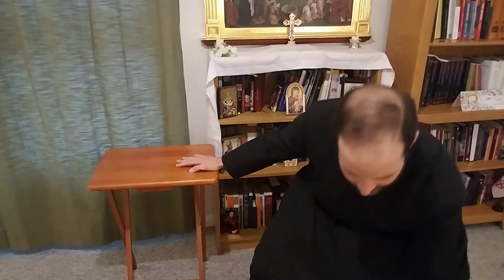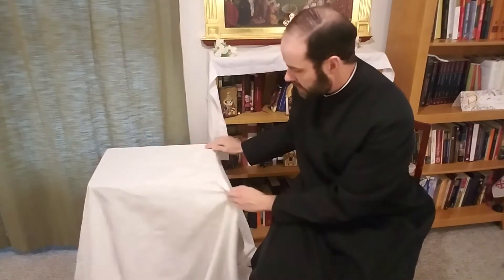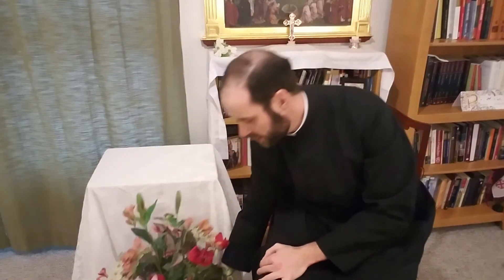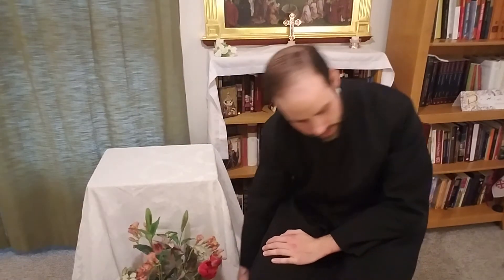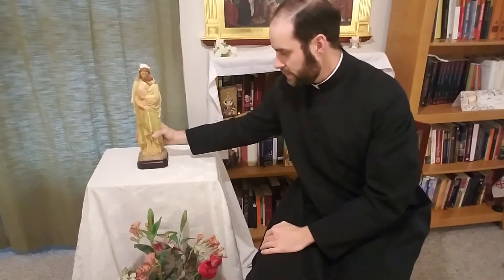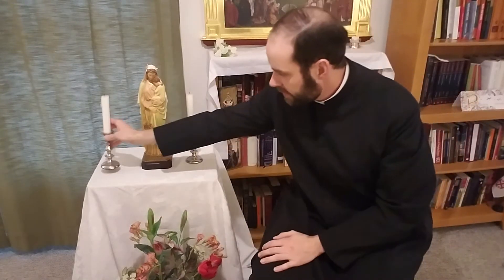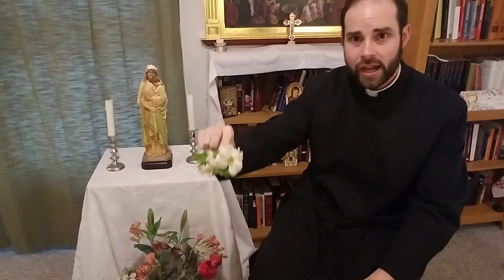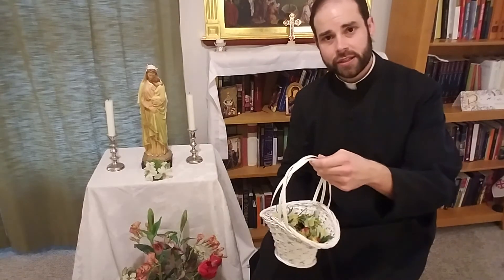May Crowning at Home